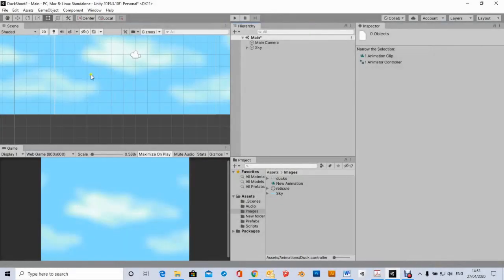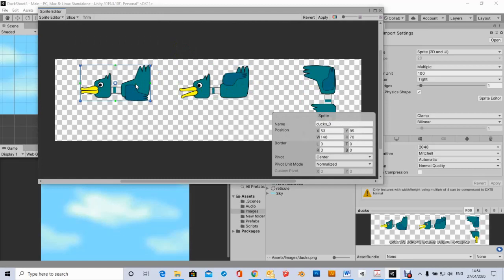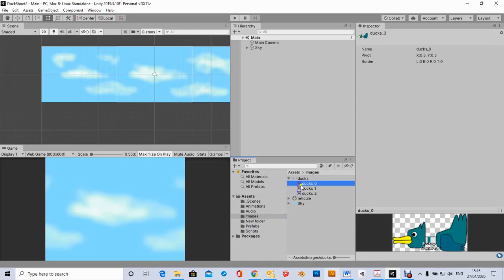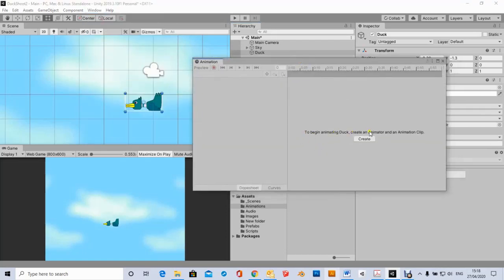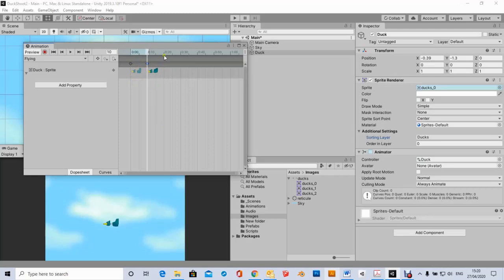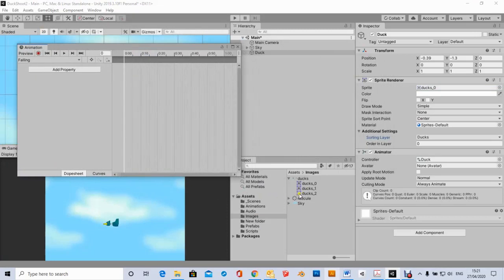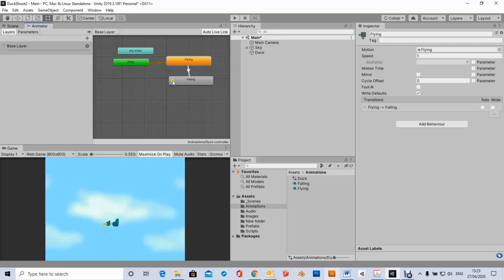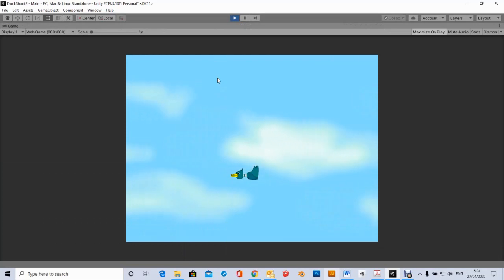DuckShoot_Part2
Animating the duck - 2D animation in UNity